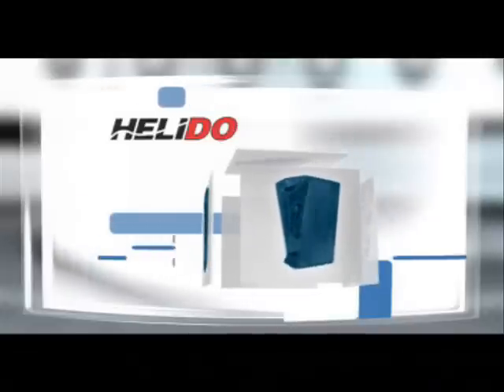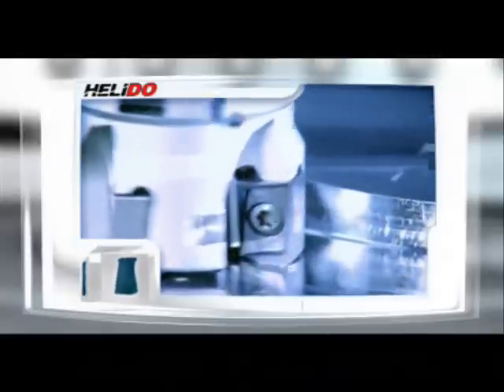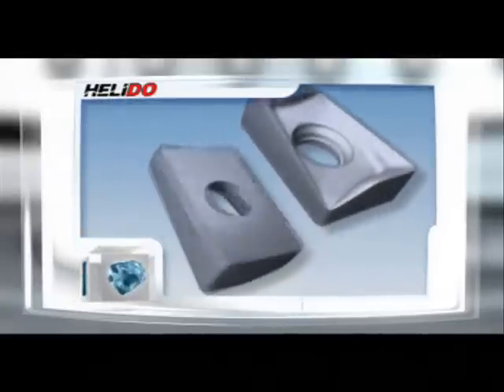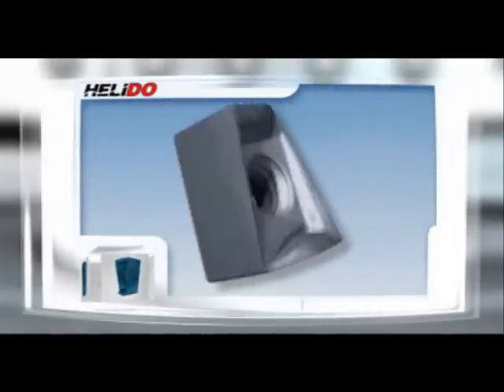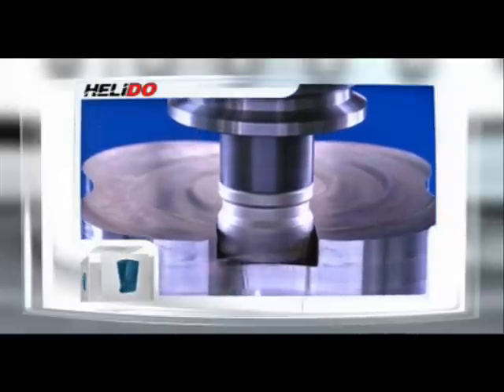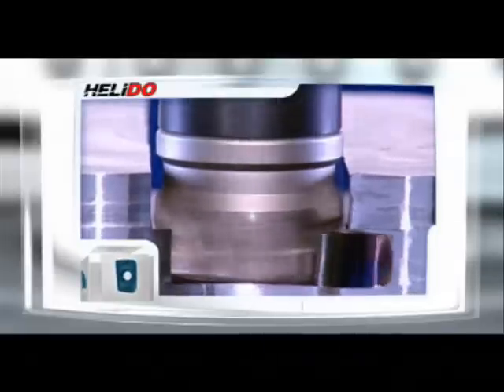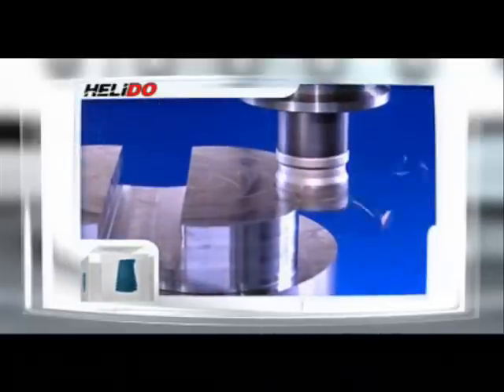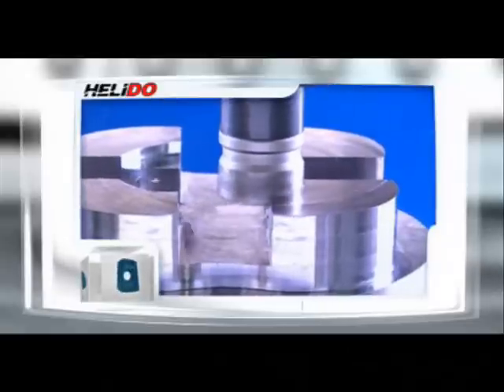ISCAR H490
The HELIDO H490 product line provides a double sided, very rigid insert for 90° shoulder milling. The insert utilizes 4 helical cutting corners.

Features
Economical - 4 cutting edges
Dovetail pocket utilizes very rigid clamping
Thick insert
Positive cutting edges
Reinforced cutting edges
Wiper
Coarse and fine pitch cutters
Suitable for steel, stainless steel and cast iron
For roughing and semi-finishing applications